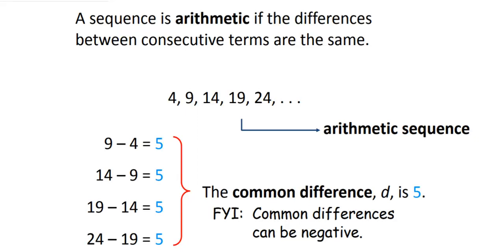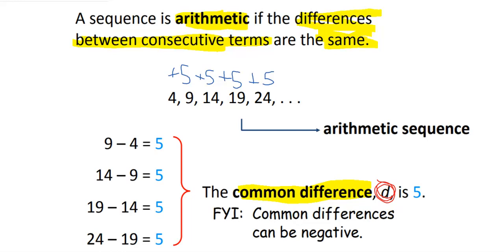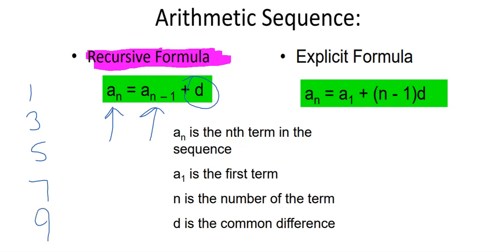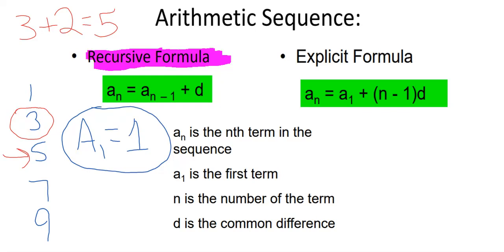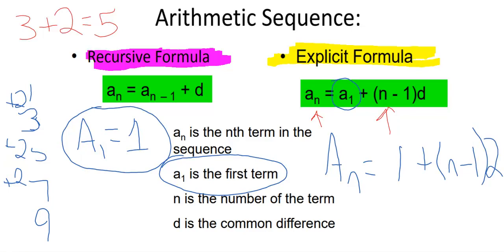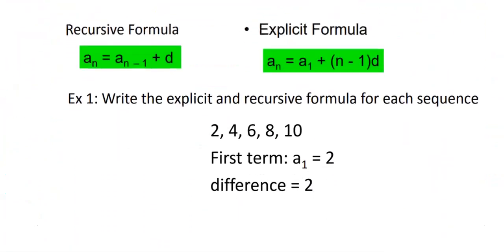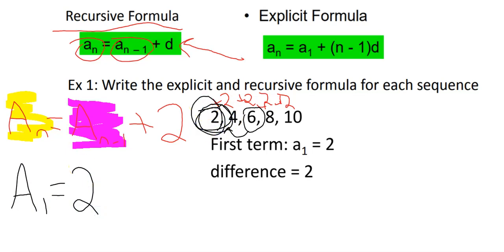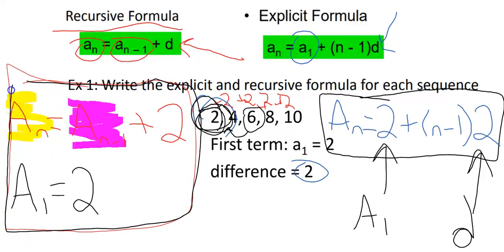Recursive and Explicit Arithmetic Functions